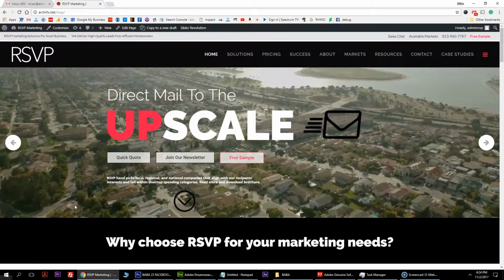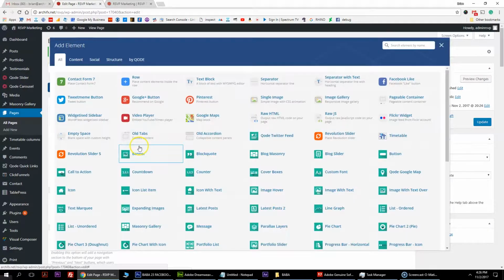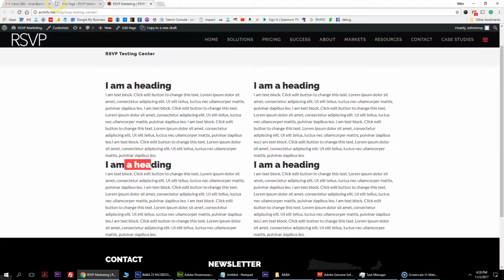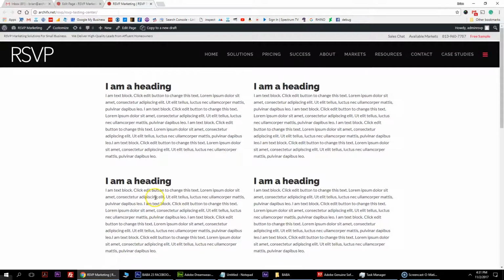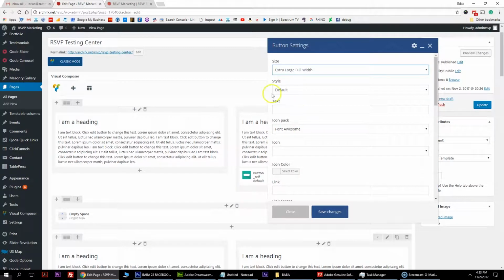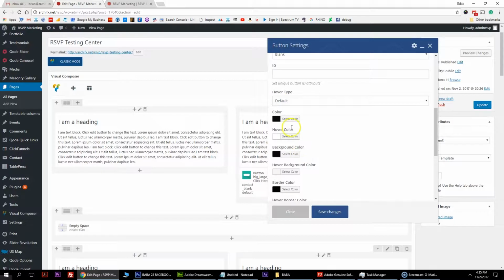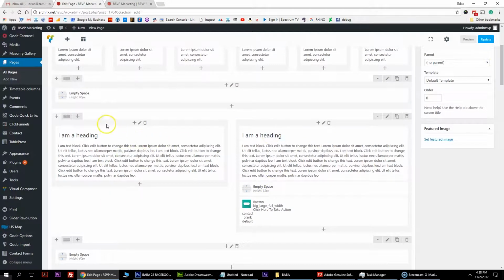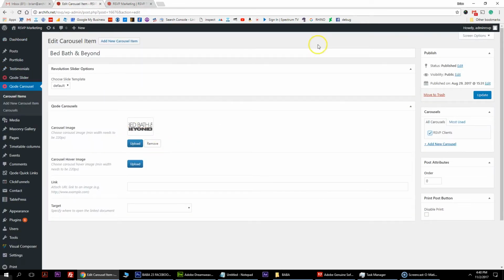RSVP PAGE CREATION & MANIPULATION